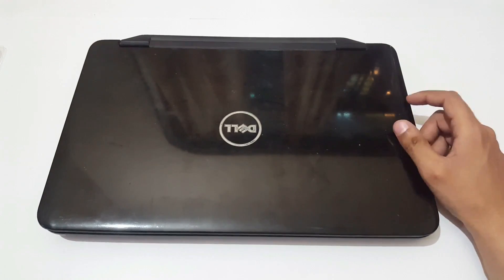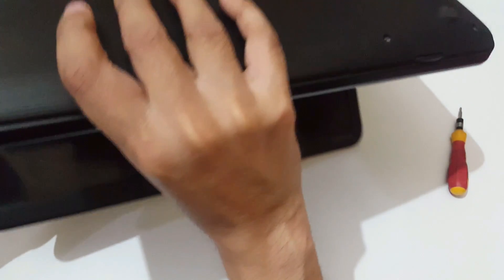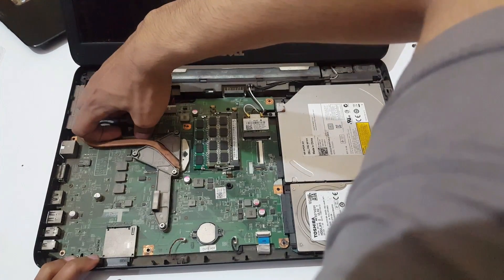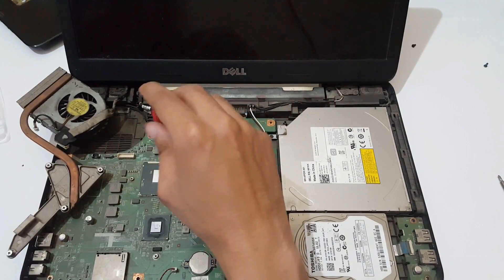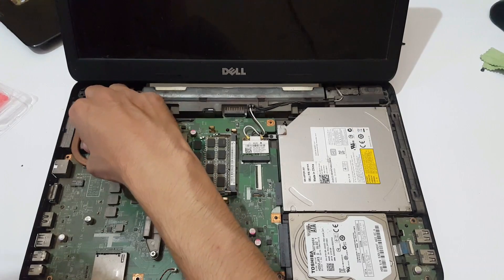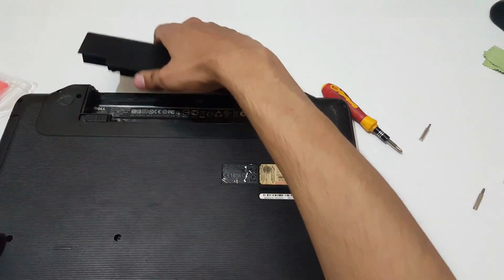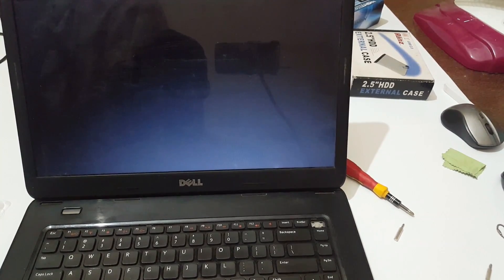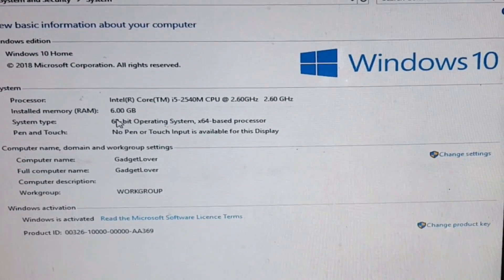How to Upgrade Processor on DELL Laptop | i3 to i5 & i7 - Make Laptop Faster for Gaming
I am gonna show you How to upgrade processor on Dell Laptop. By this method you can simply upgrade your i3 processor to i5 and i7 and make it fast for gaming and Multitasking. I am demonstrating it with Dell Inspiron 15 N5050 Series.

Intel Core i5 Processor